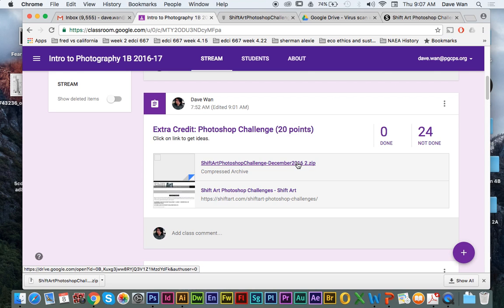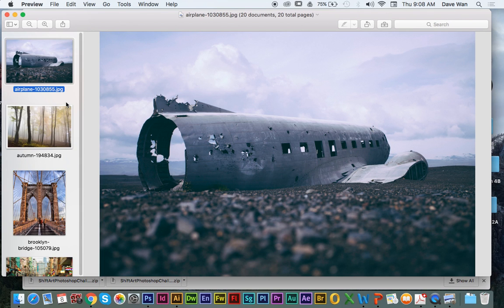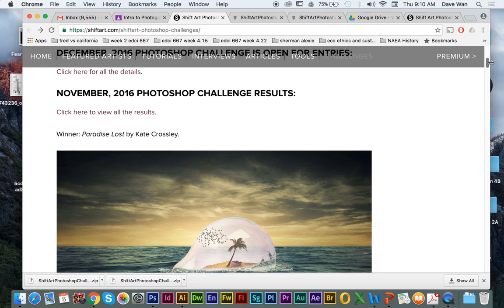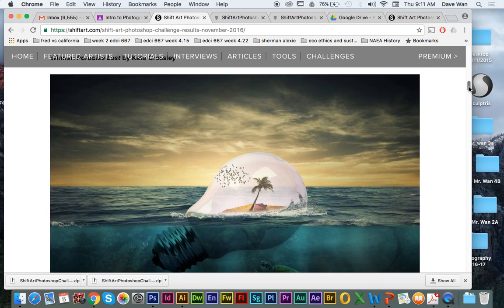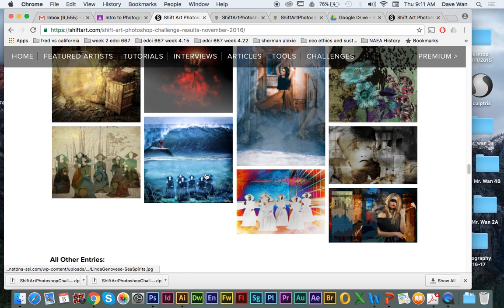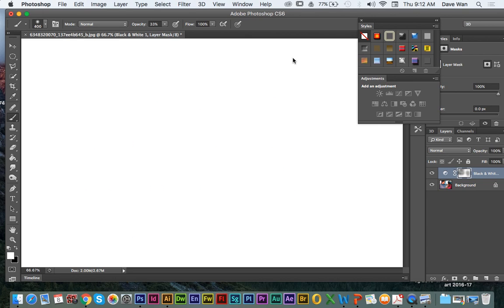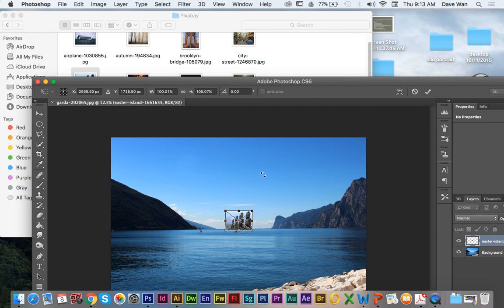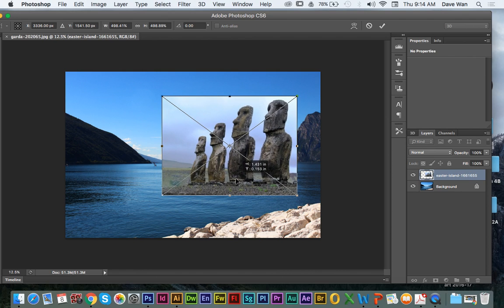Photoshop Challenge part 1